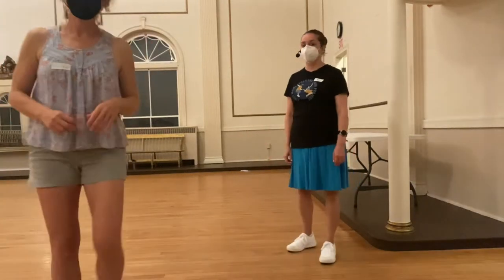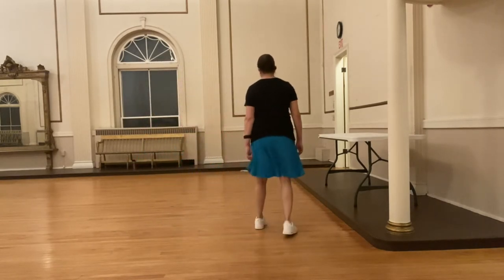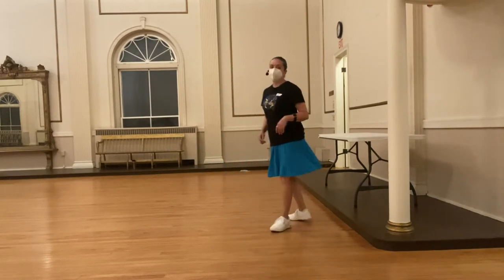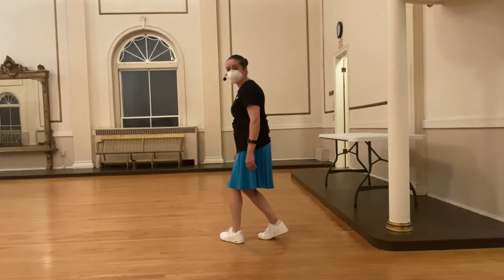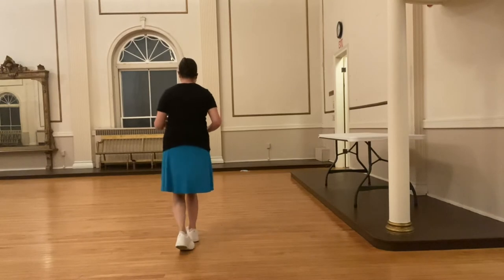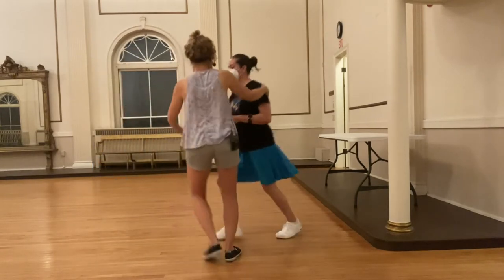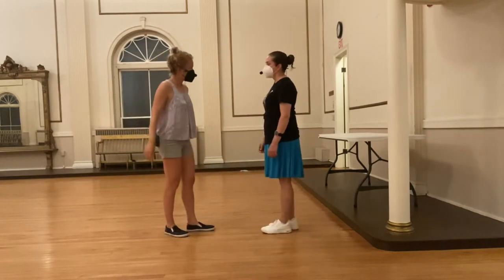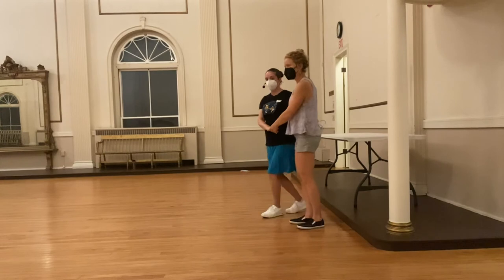Level B Class Recap #2 - Mixings 6s and 8s - 9/13/22